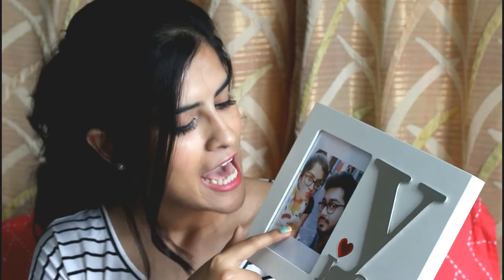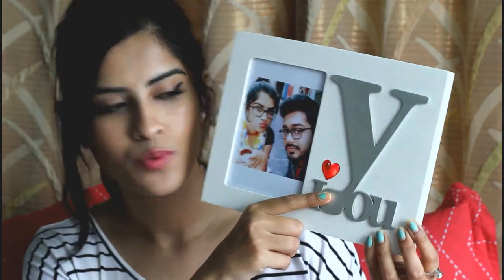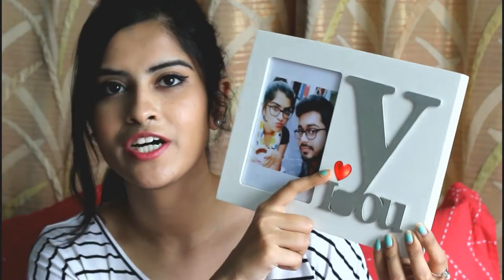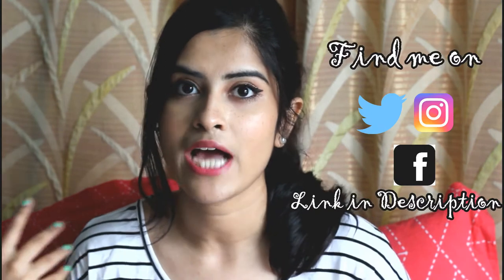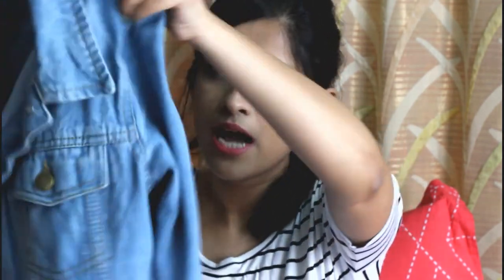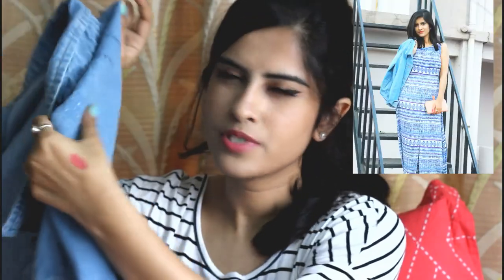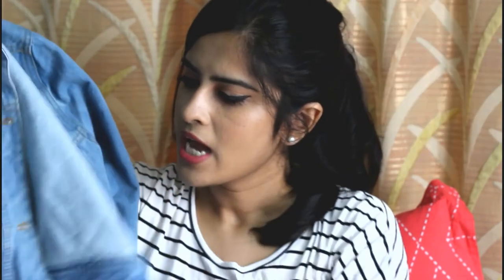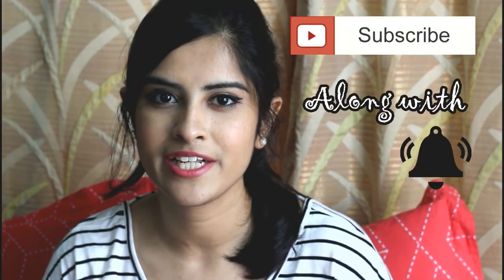Top 9 Current Favourites 2017|| DebleenaBiswas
There are so many things that i have been enjoying and loving from the beginning of the year 2017. Its my favourites of 2017.
Hence i thought of sharing it with you guys. Hope you enjoy.
xoxoxo
Debleena

Products mentioned:
1. Photoframe- Archies

2. Neutrogena Facial Cleanser - Deep Clean (Normal To Oily Skin) 200 ml Bottle--₹ 399

3. Bifeather king hair trimmer

4.Maybelline New York The Nudes Eyeshadow Palette (9.6gm)- Rs899

5.Nykaa nailpolishes -

6.Miss Claire Lip creme in color no 47

7.SwissLine early Jasmine

Crop Top 2 - Pantaloons